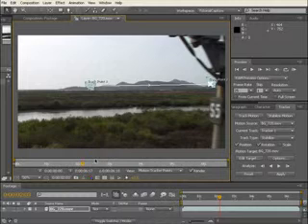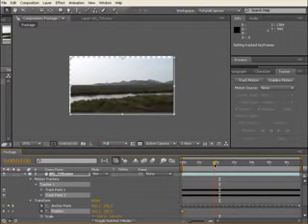Create a UFO Hoax with VFX After Effects Tutorial clip3